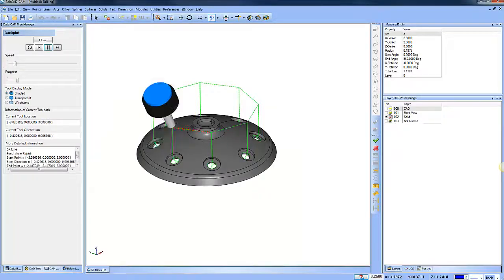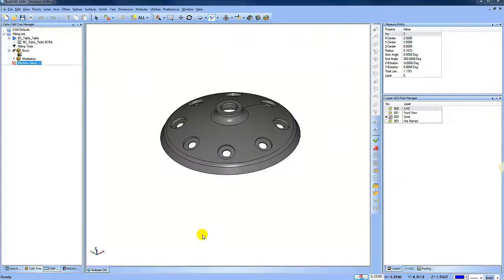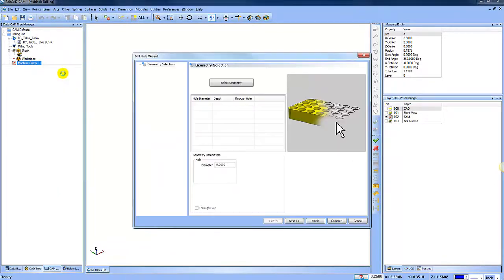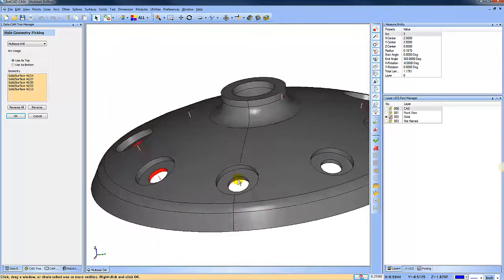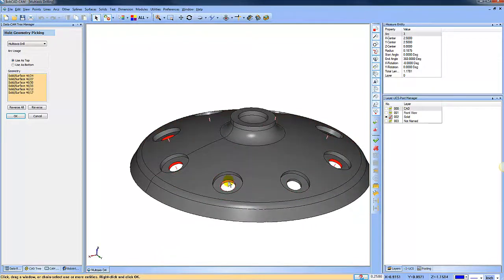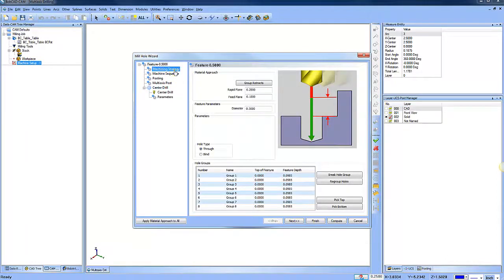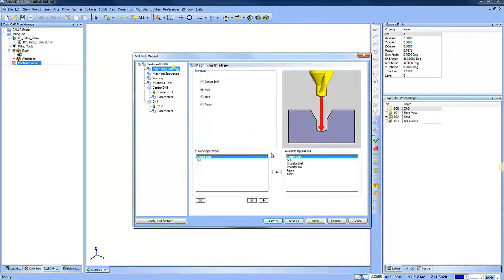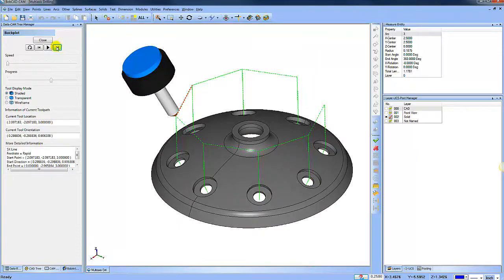Multiaxis Drilling | BobCAD-CAM Quick Tips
With BobCAD-CAM, you can drill holes automatically with your 4th Axis. Watch the video to see how.

Learn More About Multiaxis Drilling &

BobCAD-CAM Corporate
28200 U.S. Highway 19 N. Suite E